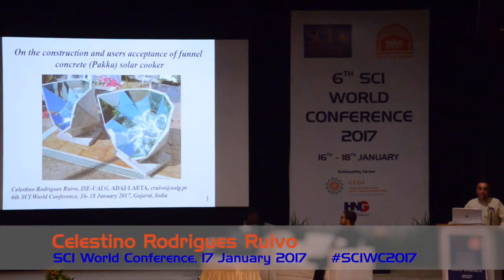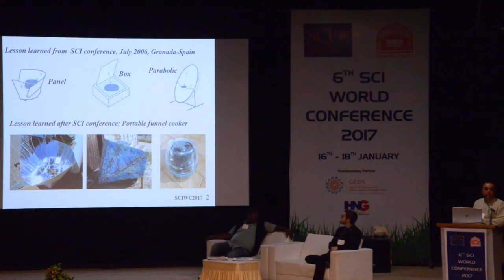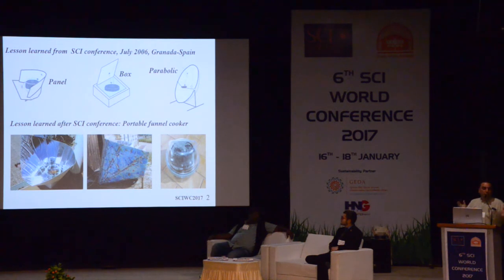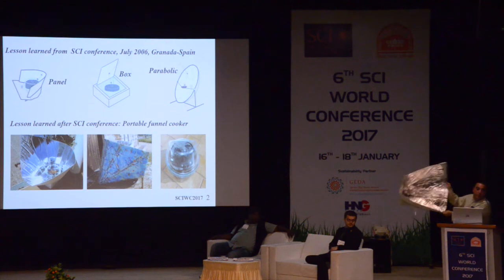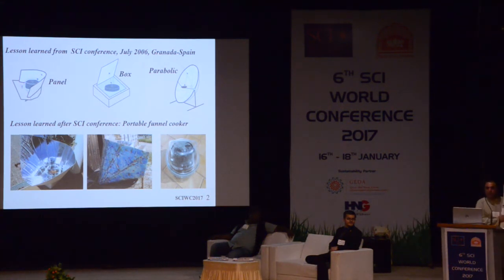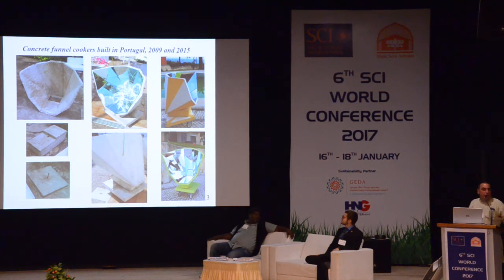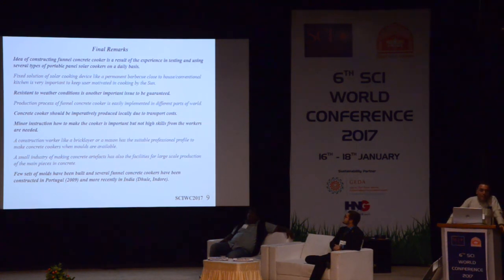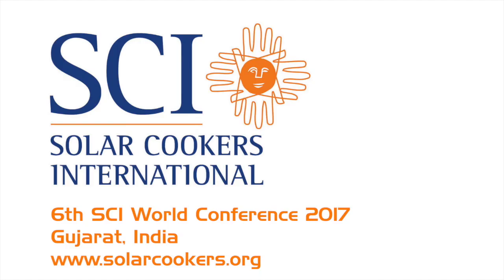Celestino Rodrigues Ruivo: User acceptance of solar cookers: the case of funnel concrete cooker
PLEASE CLICK CC FOR CLOSED CAPTIONING.